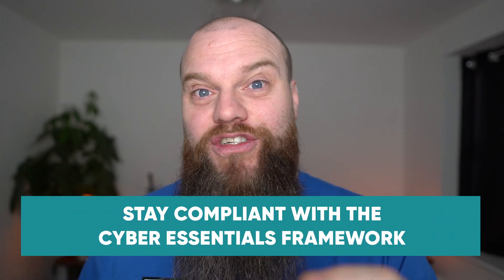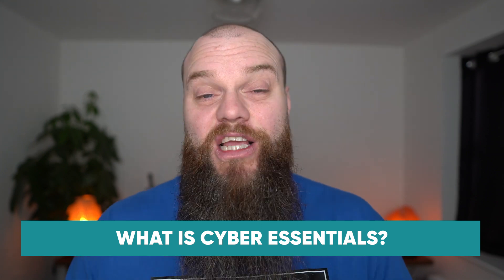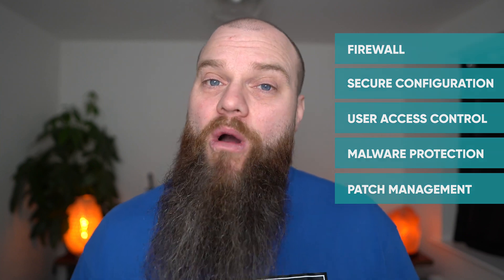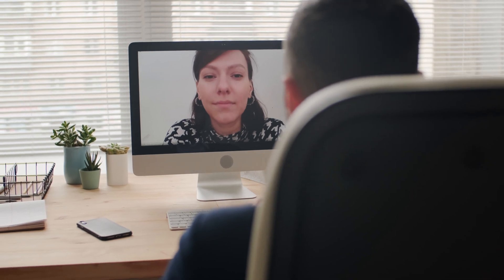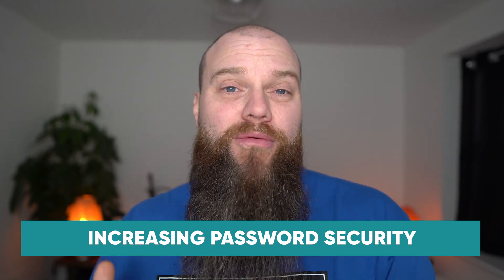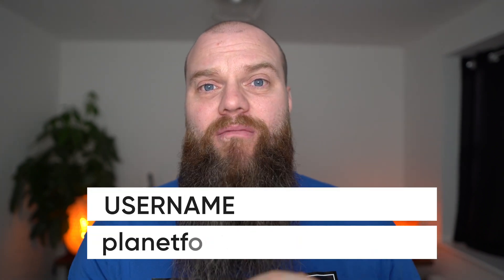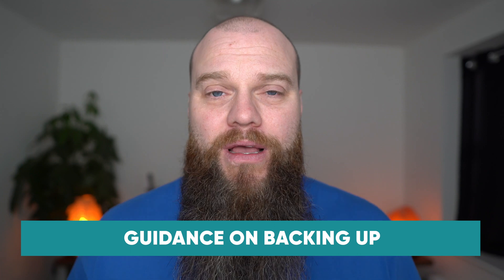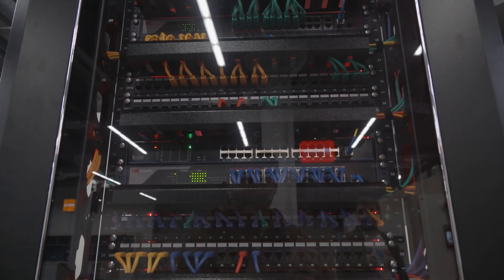8 x Cyber Essentials Changes (Starting in January 2022!)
The Cyber Essentials Framework is changing! Starting from January 2022, the Cyber Essentials framework will have more technical controls added to it. Technology moves so fast and so the framework has to be kept up to date.

Find out the changes in todays videos.

00:00 Introduction
00:25 What is Cyber Essentials
01:02 Cyber Essentials Technical Controls
01:51 Home Devices
03:02 Home Routers
03:20 Cloud Services
05:13 Multi-Factor Authentication
06:05 Password Security
07:10 Thin Client
07:50 Smartphones
08:58 Backup Guidance
09:44 Whole Networks